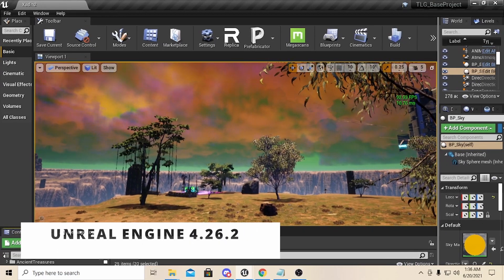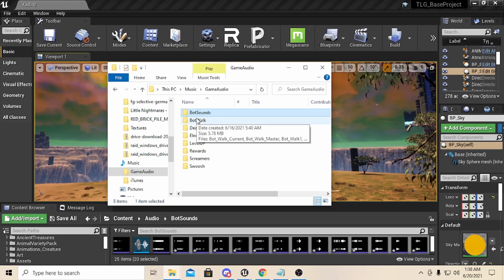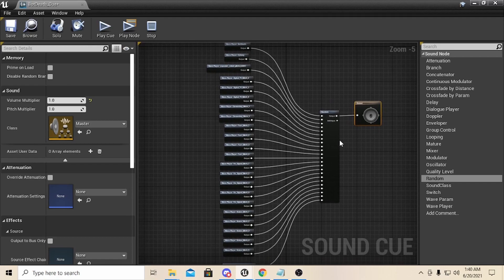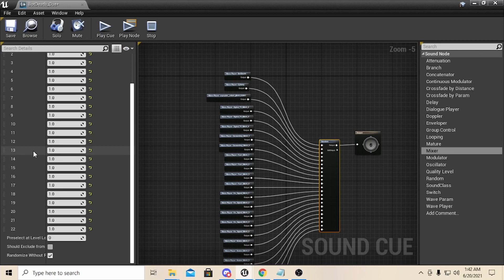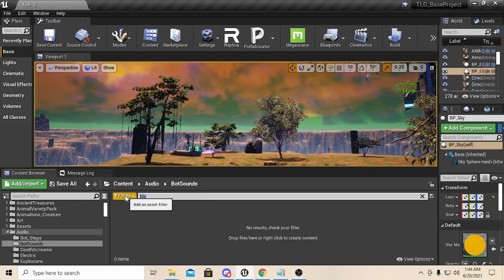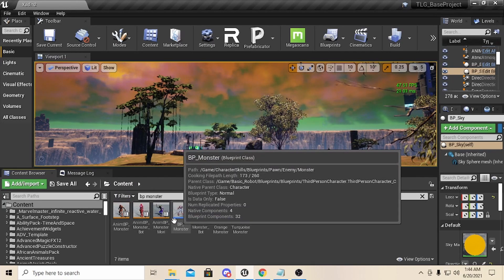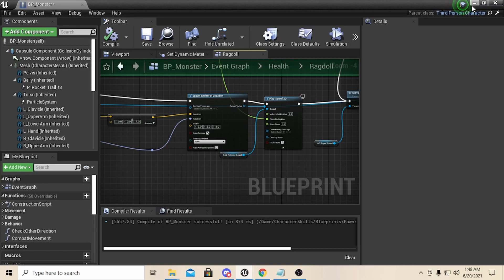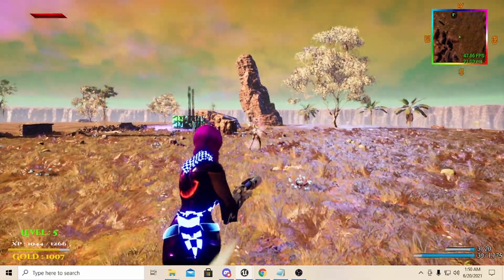UE4 AUDIO BASICS - How to use sound cues in blueprints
Just covering some audio techniques I use to achieve randomness. Discussing audio cues in blueprint nodes.